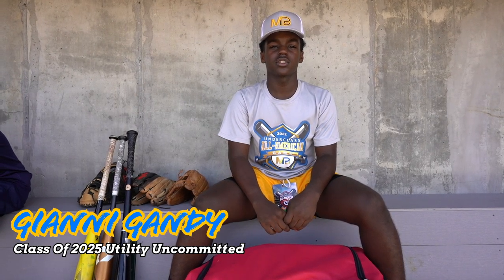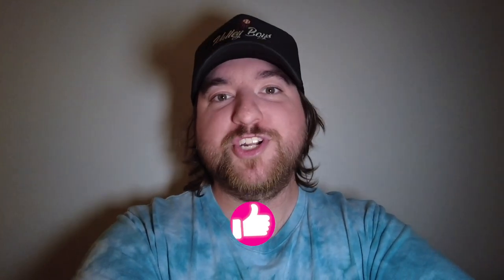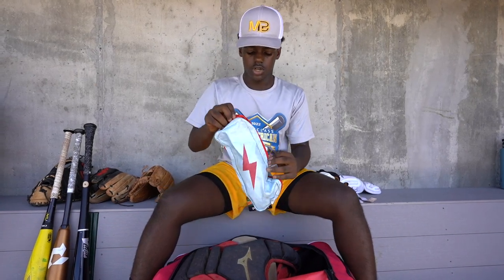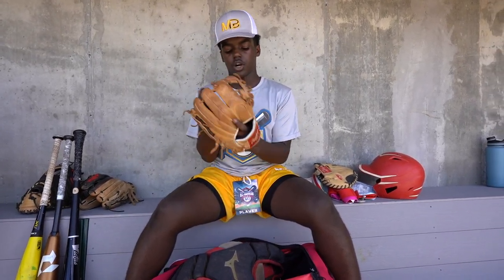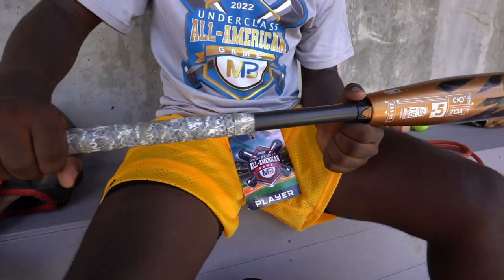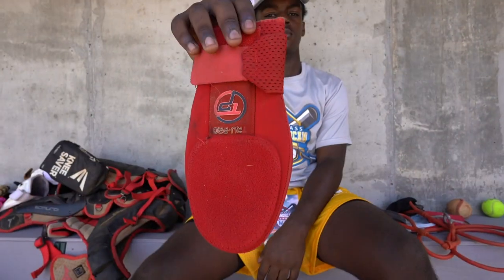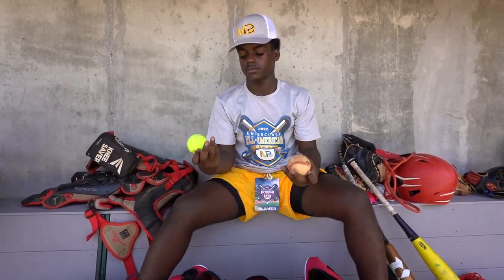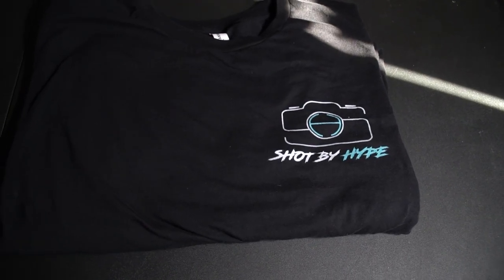What's In My Baseball Bag? FT. Gianni Gandy A Class Of 2028 Utility Player Currently Uncommitted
Episode 99: For this Episode I am Still at the Minority Baseball Prospects All-American Games and got to film with Gianni Vandy a Class Of 2028 Utility Player who is Currently Uncommitted. Check out what this guy has in his bag!